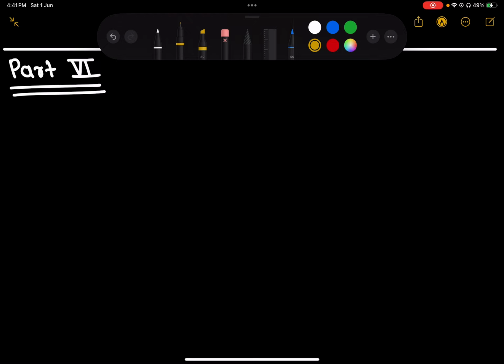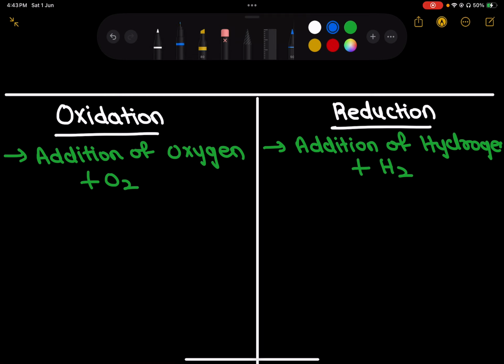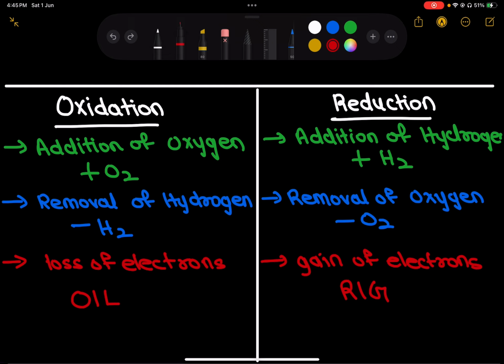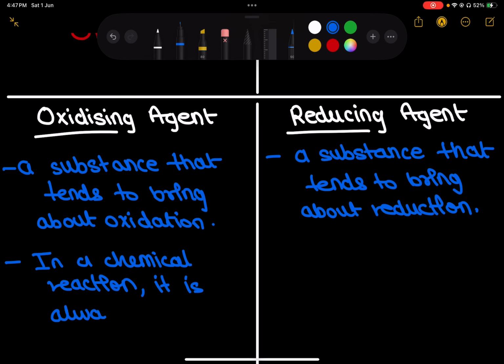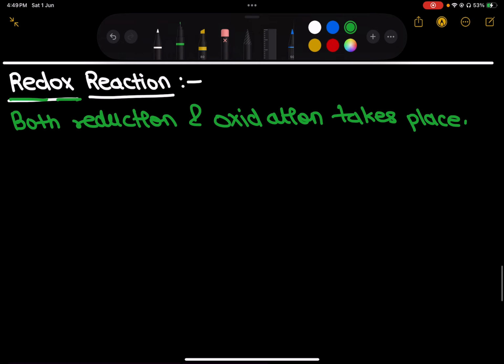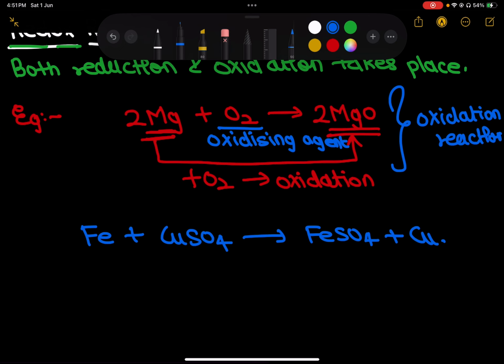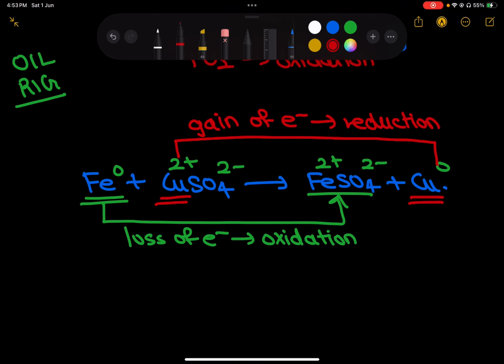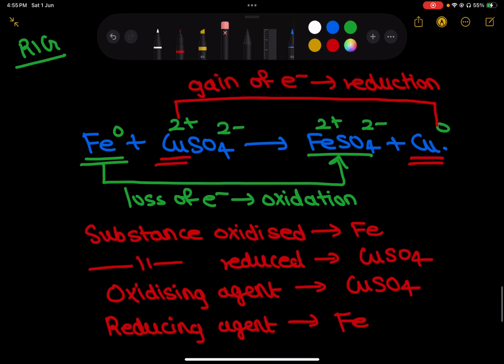Chemical Reactions and Equations | NCERT Class 10 Science | Part VI